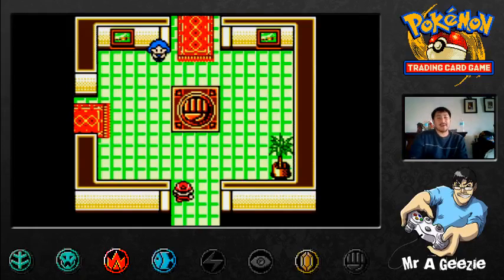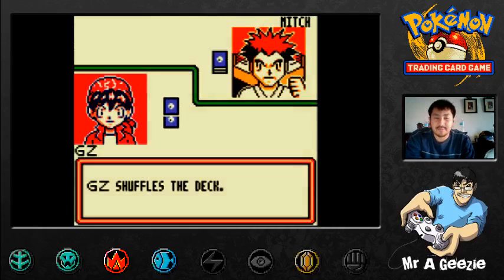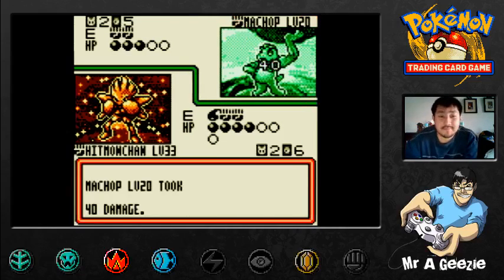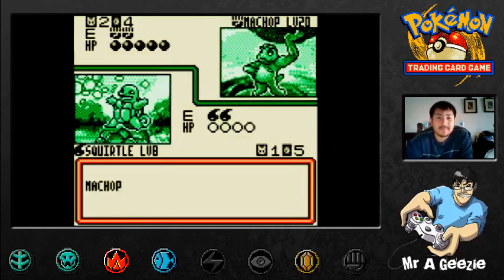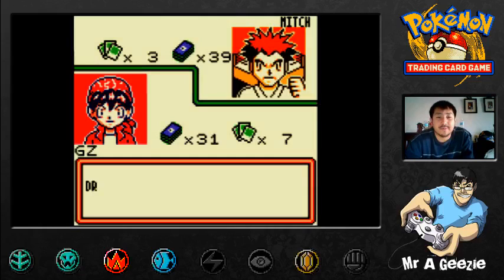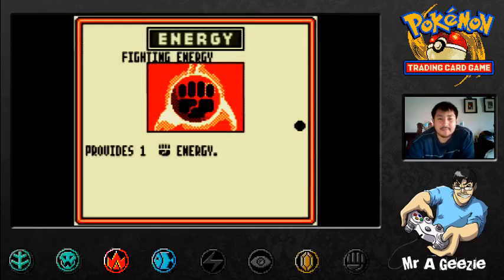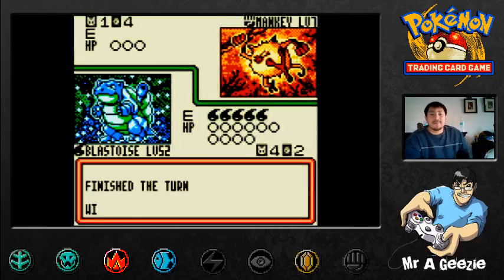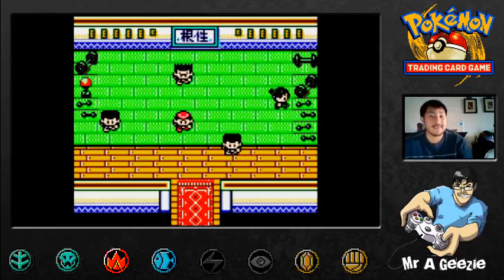Fighting Club Master Mitch: Pokemon TCG [#30]